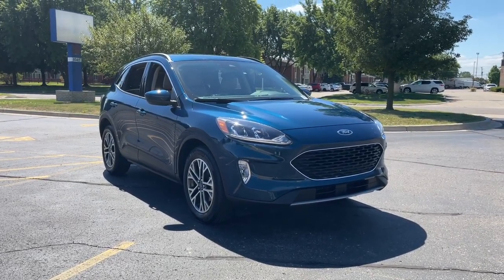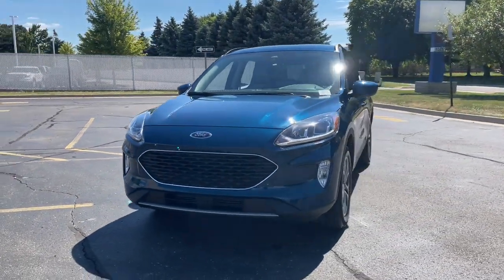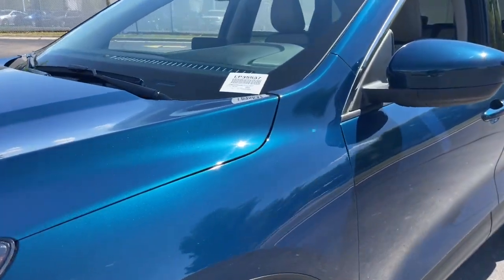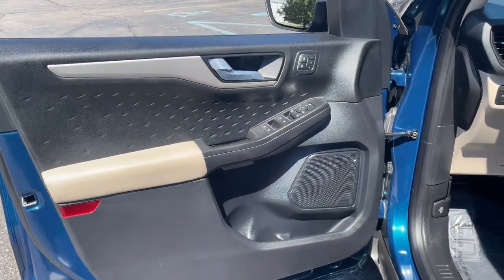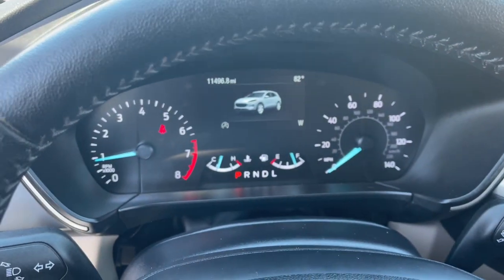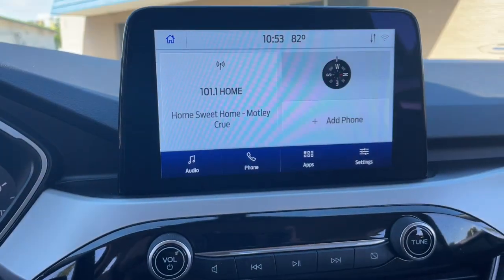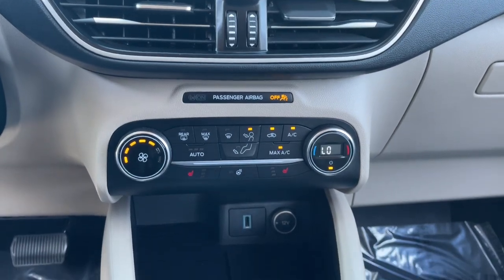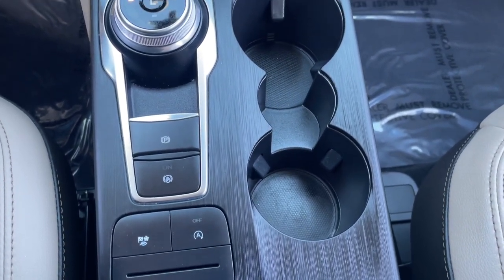2020 Ford Escape Sterling Heights, Warren, Utica, Troy, MI Romeo LP35537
Dark Persian Green Metallic Used 2020 Ford Escape available in Sterling Heights, Michigan at Suburban Ford of Sterling Heights. Servicing the Sterling Heights, Warren, Utica, Romeo, Troy, MI area.

ONLY 11491 Miles! FUEL EFFICIENT 31 MPG Hwy/26 MPG City! SEL trim. Heated Seats Satellite Radio Back-Up Camera Power Liftgate Turbo Charged Alloy Wheels ENGINE: 1.5L ECOBOOST All Wheel Drive. KEY FEATURES INCLUDE: All Wheel Drive Power Liftgate Heated Driver Seat Back-Up Camera Satellite Radio. Ford SEL with Dark Persian Green Metallic exterior and Sandstone interior features a 3 Cylinder Engine with 181 HP at 6000 RPM*. OPTION PACKAGES: ENGINE: 1.5L ECOBOOST auto start-stop technology (STD). Horsepower calculations based on trim engine configuration. Fuel economy calculations based on original manufacturer data for trim engine configuration. Please confirm the accuracy of the included equipment by calling us prior to purchase.